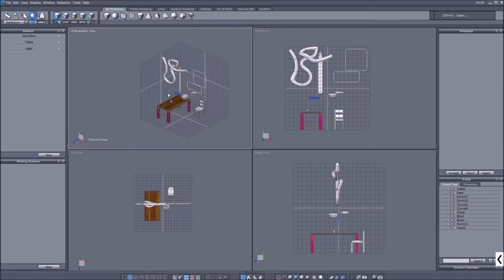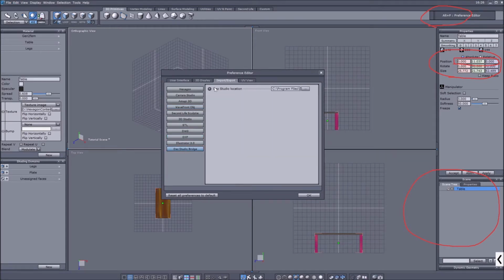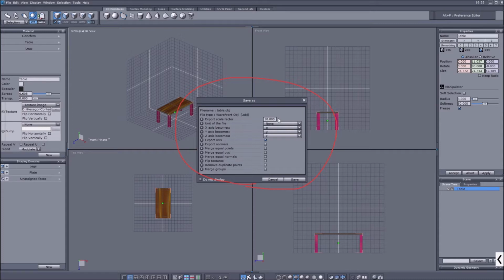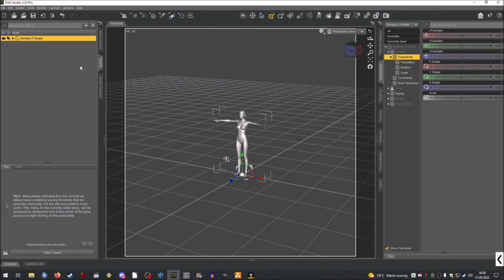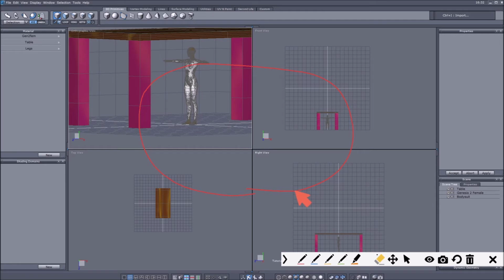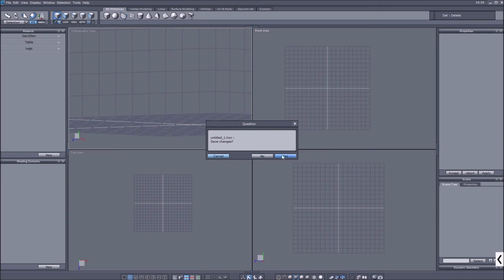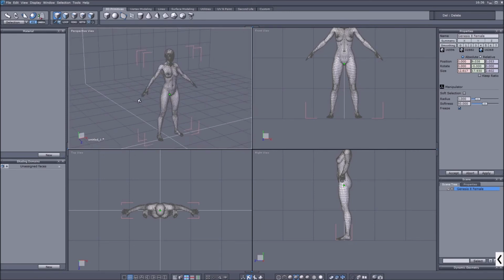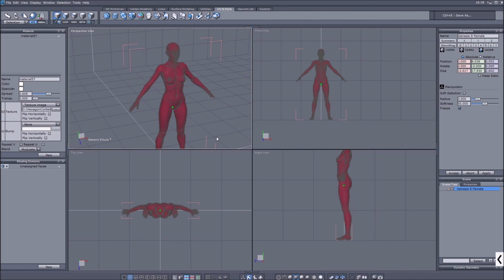Hexagon Tutorial 09 Transfer between Hexagon and Daz Studio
Hello,
since we are done with the shaping and sculpting basics here's my way to transfer content between Hexagon and Daz Studio.
From next time on we go into specific details about sculpting various objects and meshes.

Thanks to Maestro for the music!

0:00 Intro
1:54 Hexagon to Daz Studio
9:50 Daz Studio to Hexagon